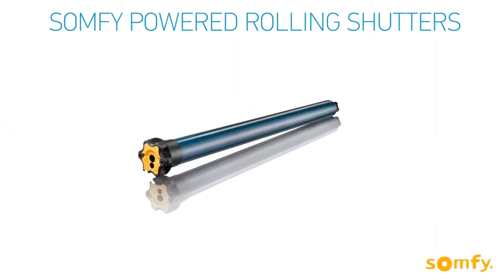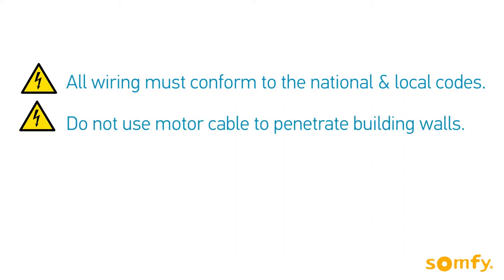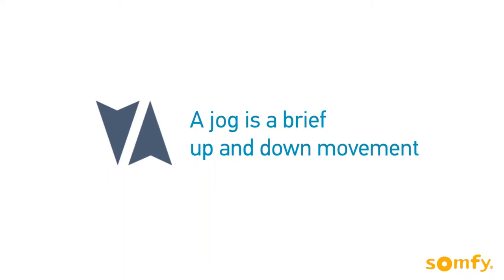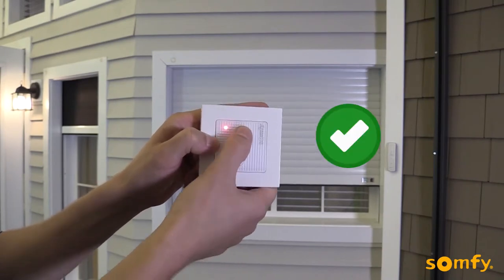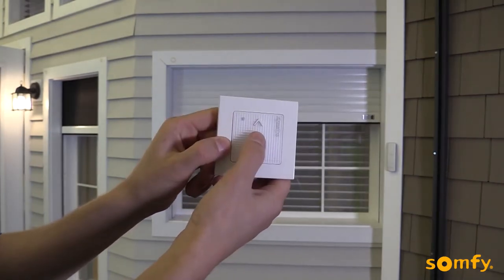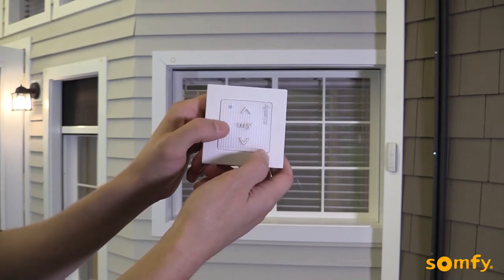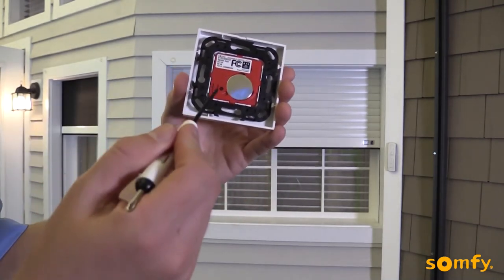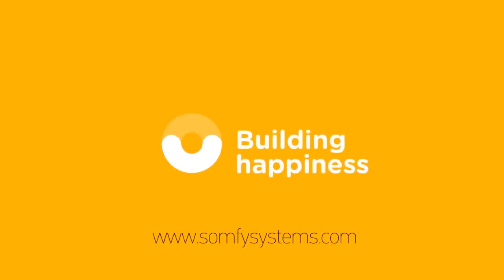Somfy powered rolling shutter altus RTS limit setting using a smoove switch